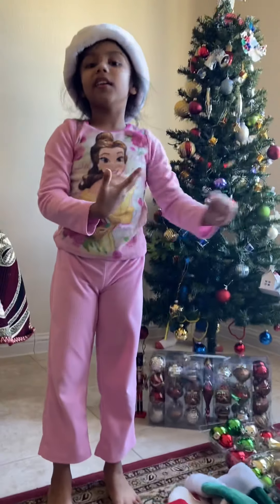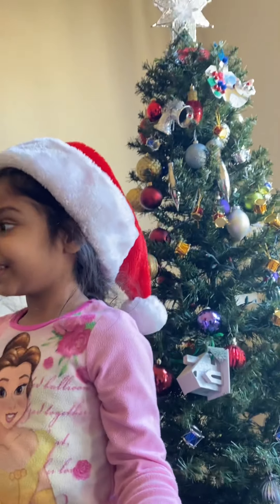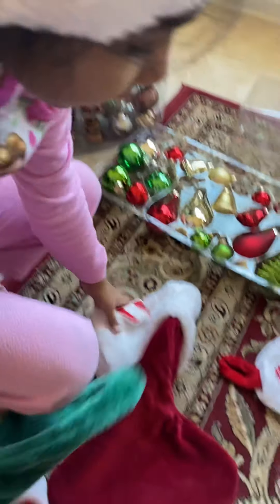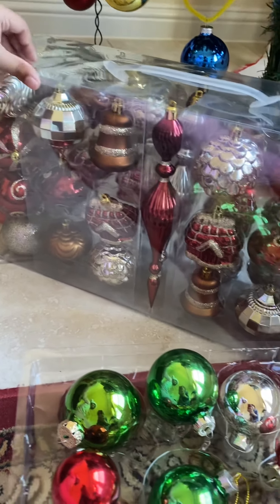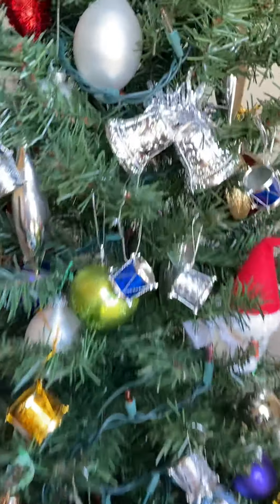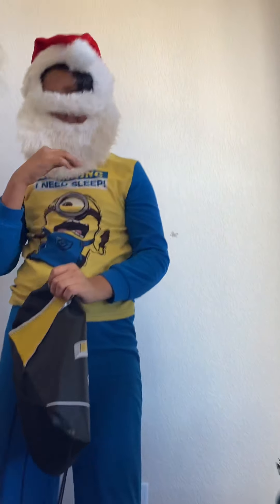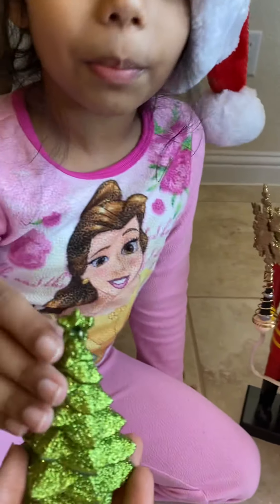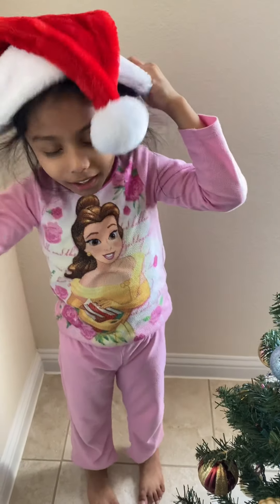Christmas tree decorations 2020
Christmas tree decorations with beautiful ornaments!